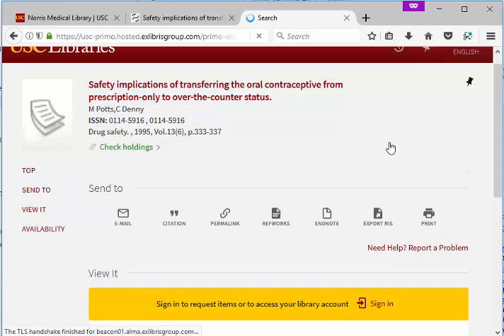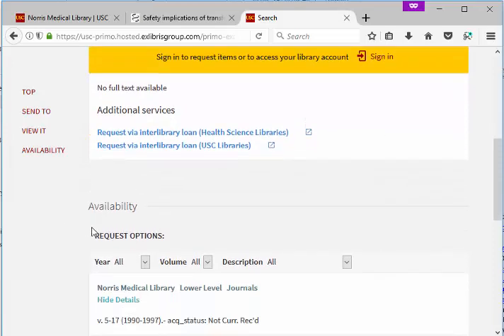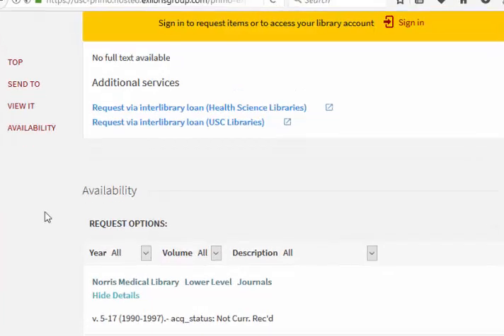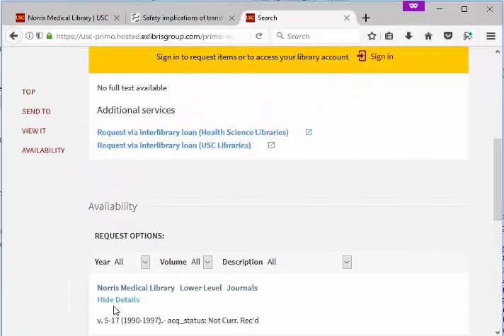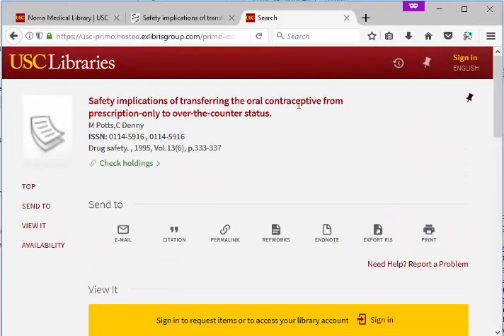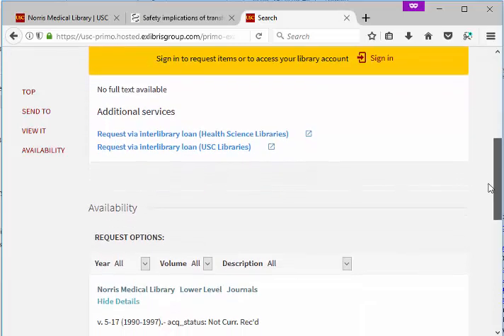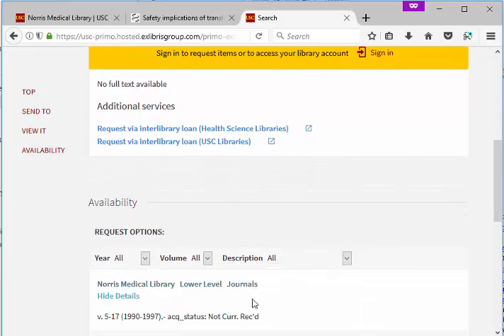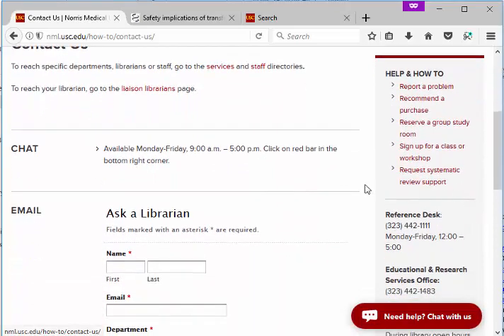Finding an article not available online